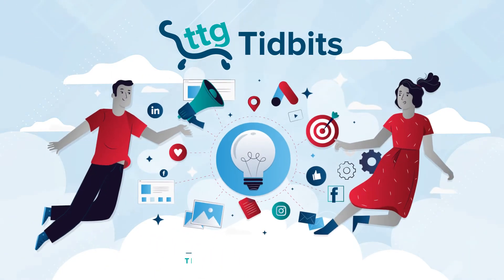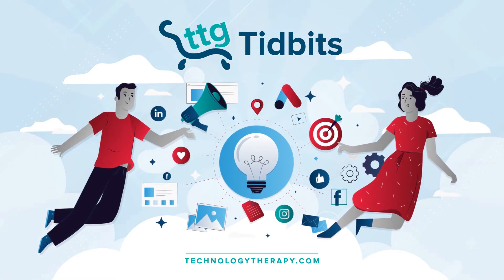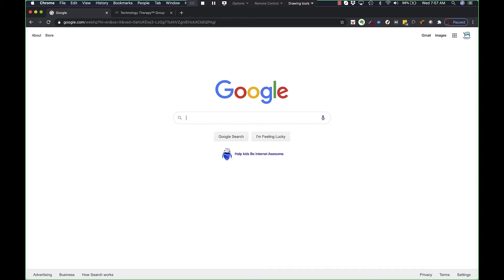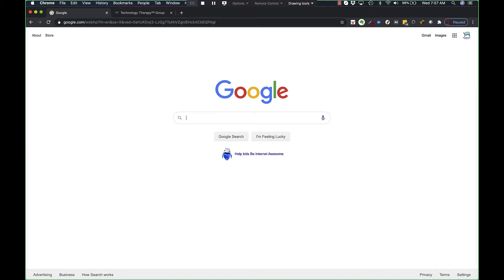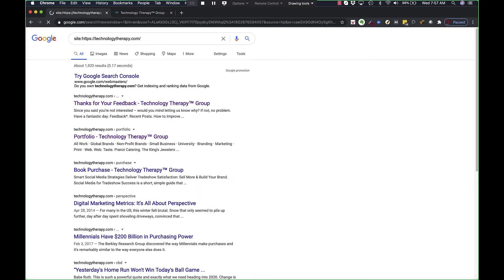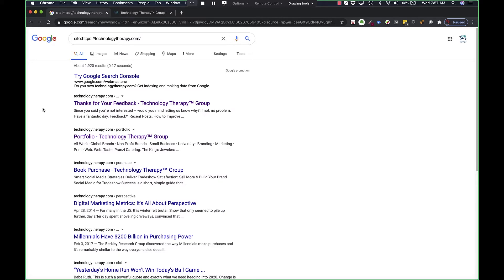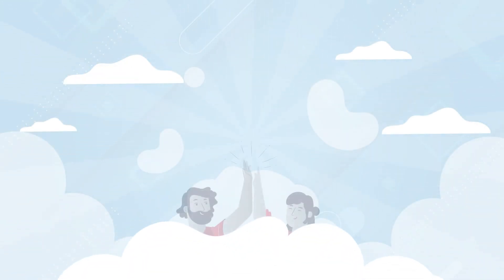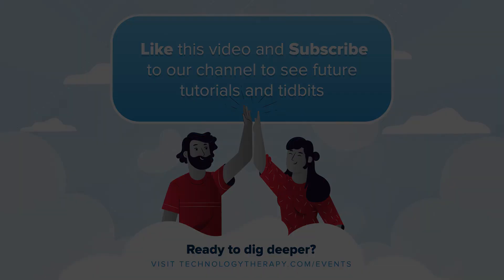How to Check Your Website's Title Tags & Descriptions on Google | TTG Tidbits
In this episode of TTG Tidbits, we show you how to check your website's indexed pages with Title Tags and Meta Description content. This tip can also be used to check on how your competitors are writing their titles and descriptions.

Ready to dive deeper into the world of digital marketing? Take a look at our upcoming LIVE training sessions